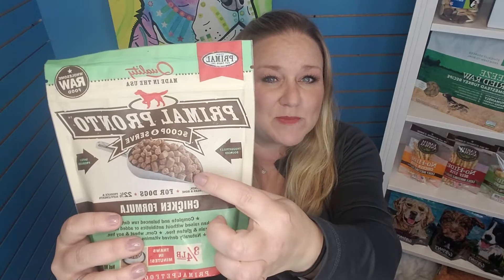Week #5 of Two Bostons' 2018 $1,000 Shopping Spree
This week (9/30-10/6/18) earn an extra 50 entries for each purchase of Fussie Cat, Primal, and Cloud Star.
No purchase necessary to win.